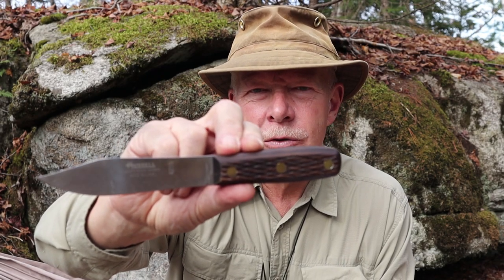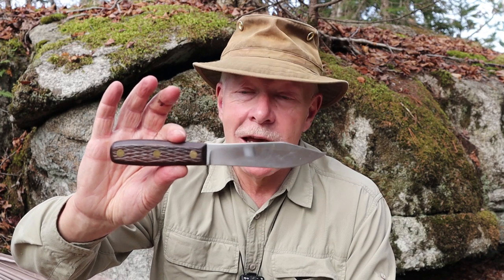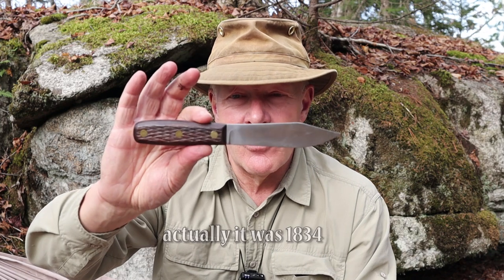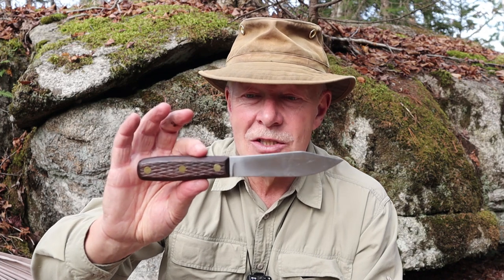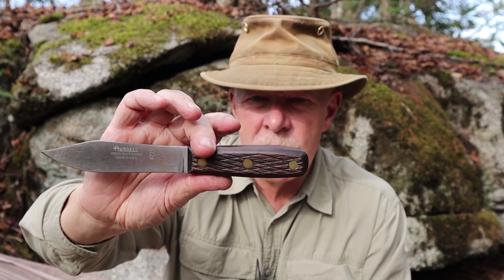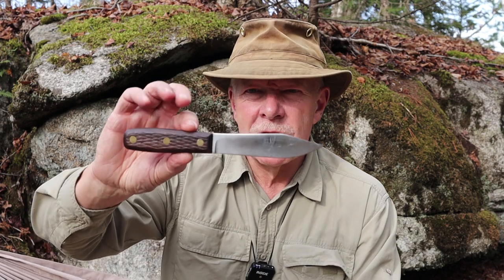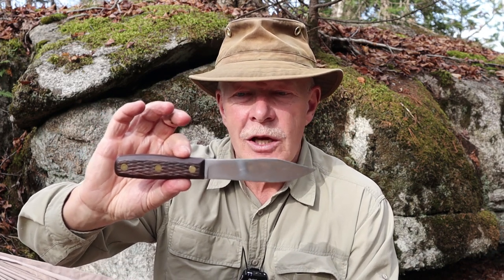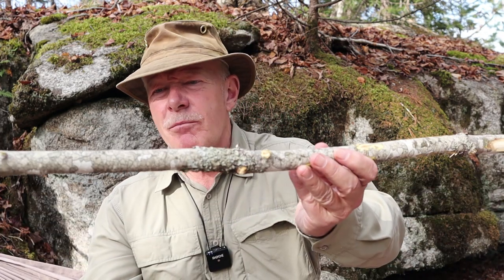Green River Hunter for Bushcraft?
Green River Hunter (an American Puukko)
Dexter Russell - Southbridge, Mass.
Green River Hunting-Fishing 4215
Length 9”
Blade  5”
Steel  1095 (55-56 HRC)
Grind  Full-Flat
Thickness 1/16”
Handle walnut

Green River Works founded by John Russell on March 1, 1834, on the banks of the Green River near Greenfield Massachusetts.
It is estimated that between 1840 and 1860, 60,000 Green River knives were shipped west.

Could not find the link where I bought mine but I did find this